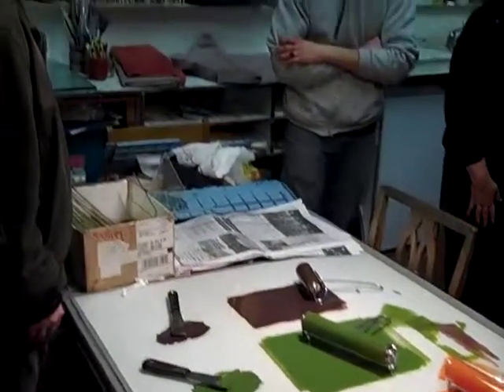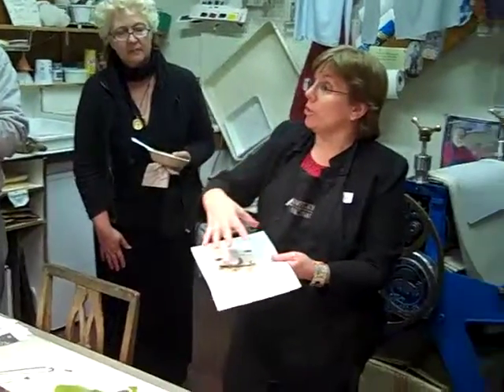Sarah Jelley Printmaking Demo